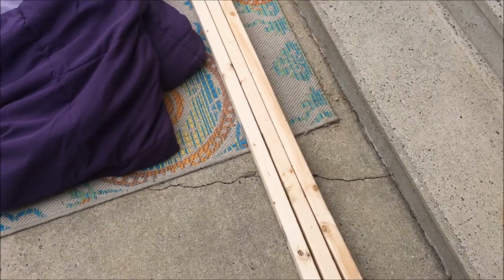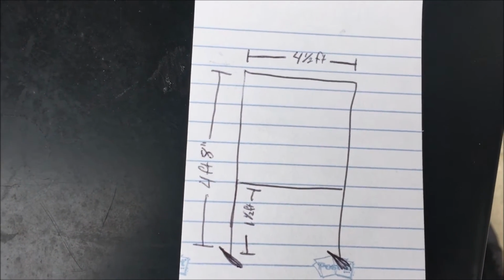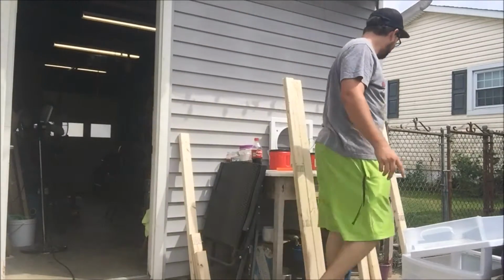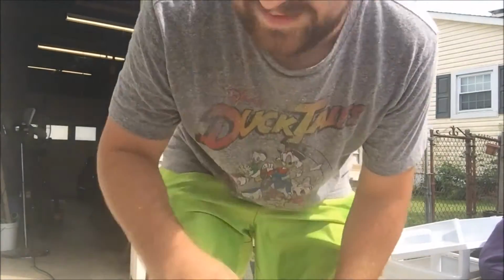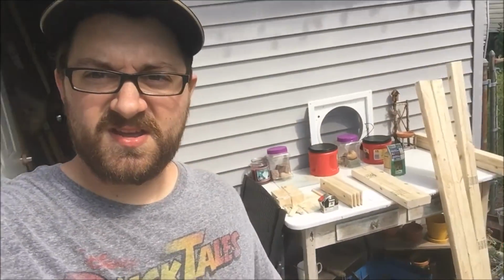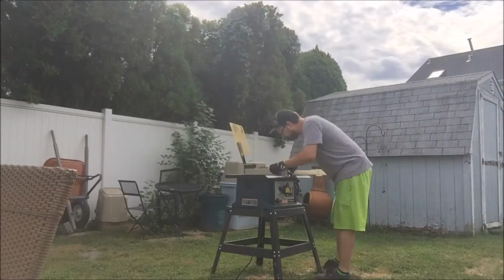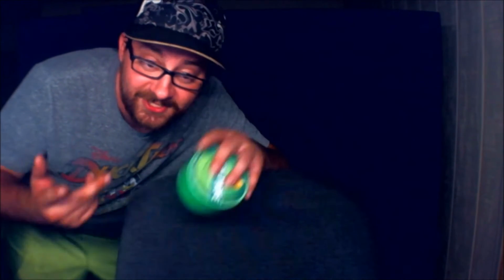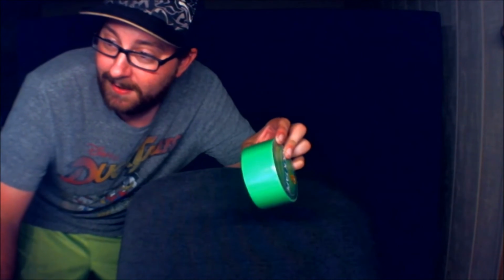Pretty Alright DIY Green Screen!!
This is a pretty poor video tutorial on how I made my green screen. I hope you enjoy!

Music Cred:
RetroVision - Puzzle
Rameses B - Beside You (Feat. Soundr)